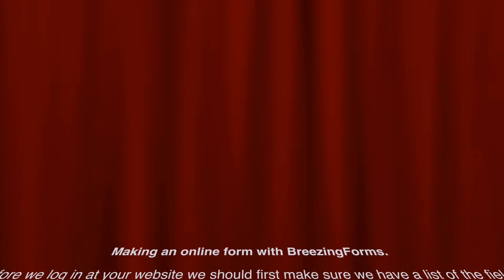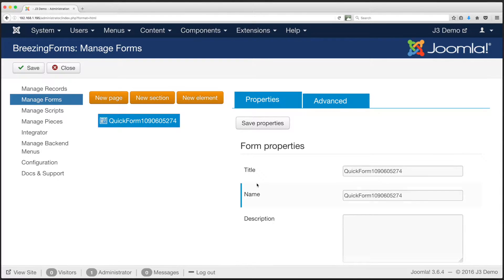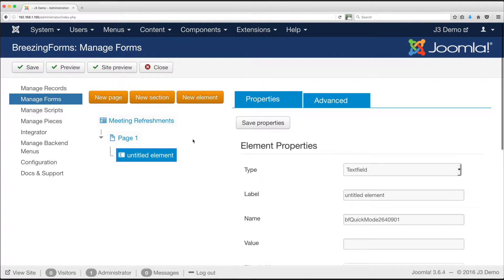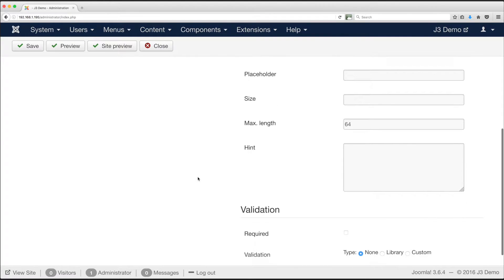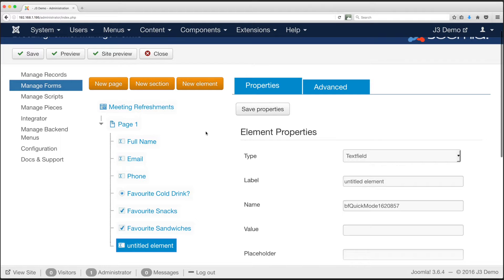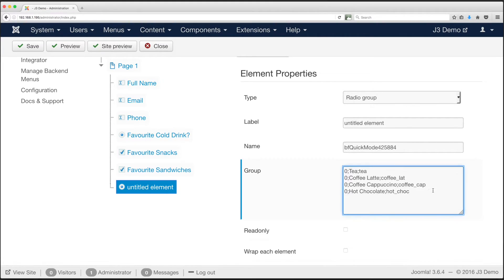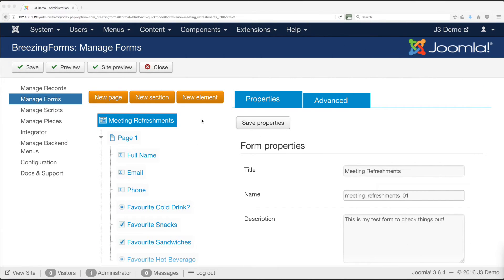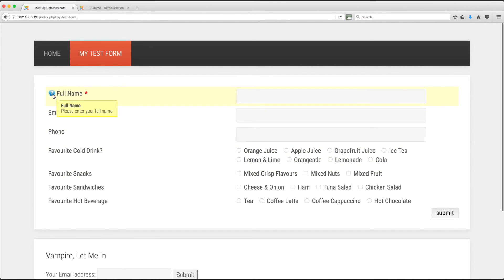Using Breezing Forms with Joomla 3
101 guide to using Crosstec's BreezingForms in Joomla version 3+. This guide starts at the beginning with hints on preparing your form going onto creating and proofing your first form.

Prepare list of fields
Create first form, the setup
Adding fields to your page
Adding a 'thank you' page
Adding a link to your form to check
Viewing your form on-site.